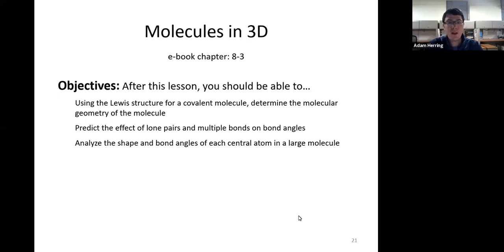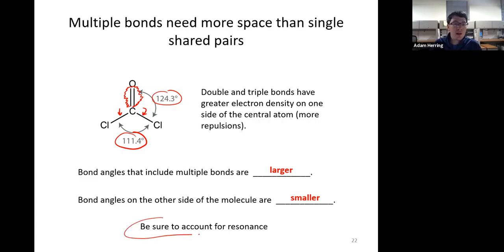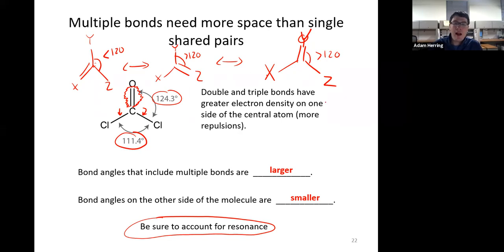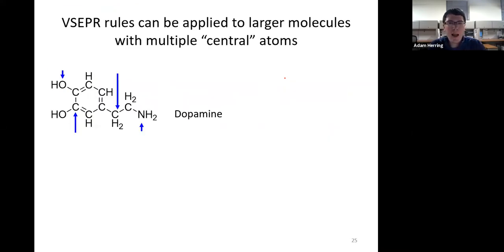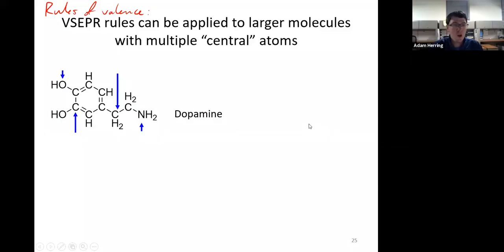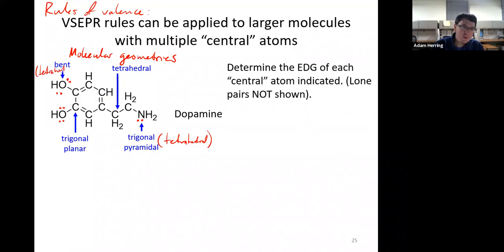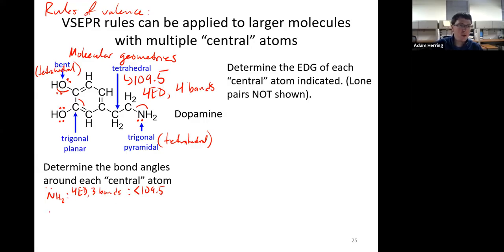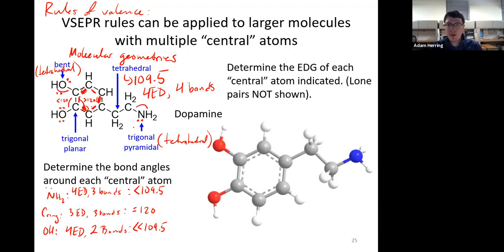General Chemistry I - Lesson 8.3 Effect of Double Bonds, Geometries in Large Molecules